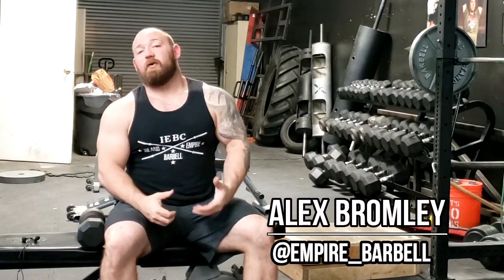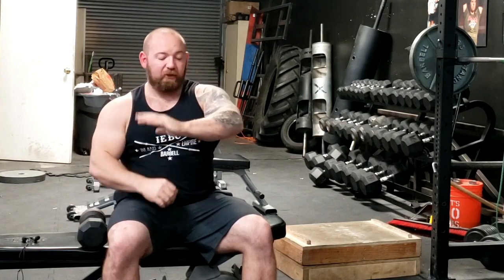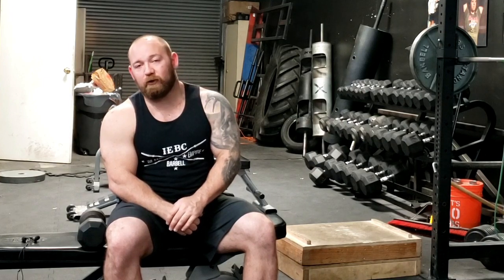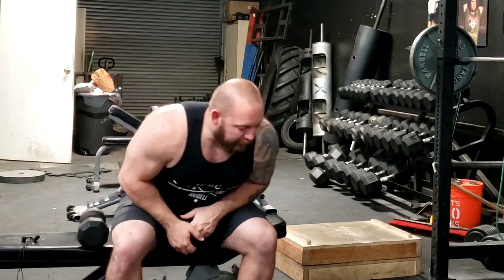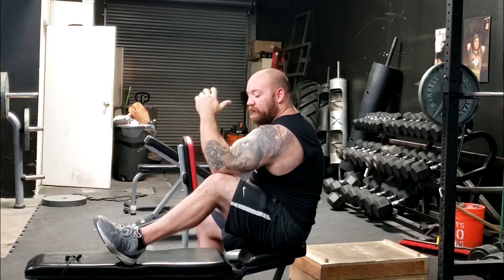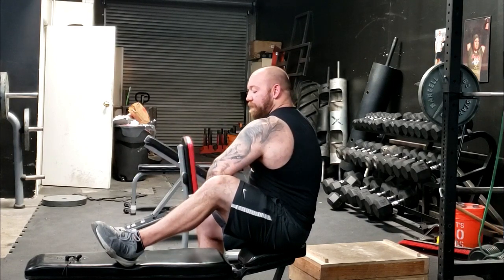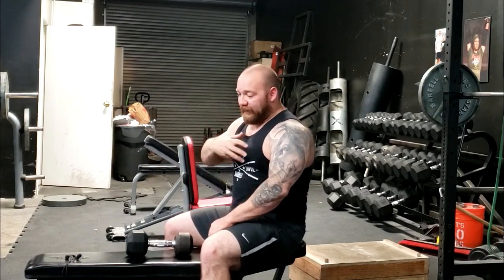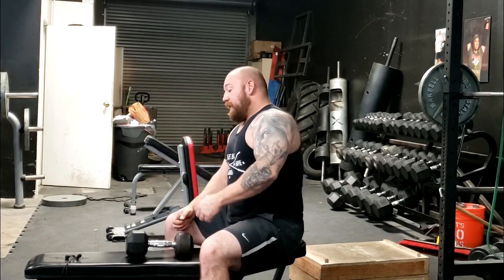Building the Bench with Balance: Antagonists and Stabilizers - One Arm Dumbbell External Rotation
Keeping antagonists and stabilizing muscles strong is key to increasing efficiency and preventing injury with big compound lifts.

The one-arm dumbbell external rotation is a great way to strengthen a common weakness in the rotator cuff, building your bench or overhead press in the process.